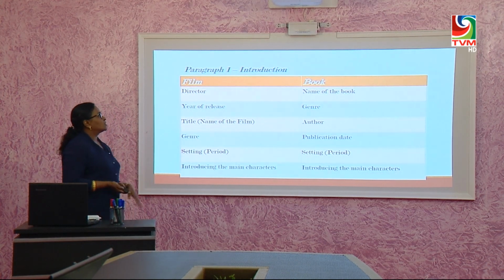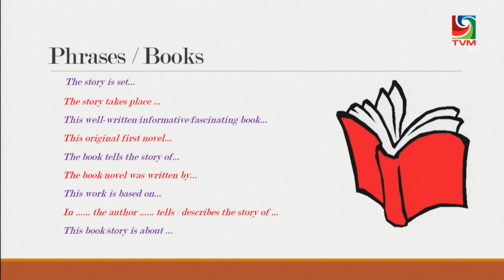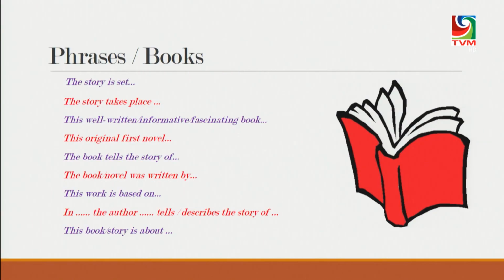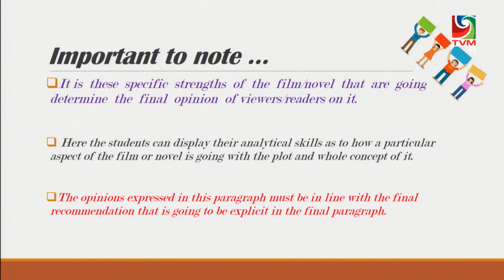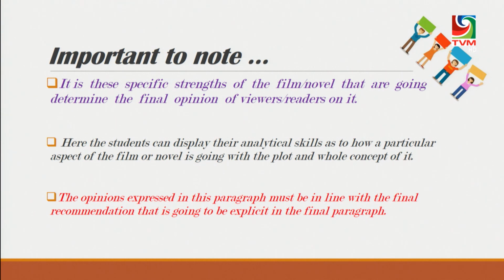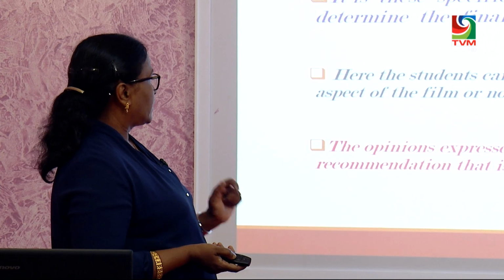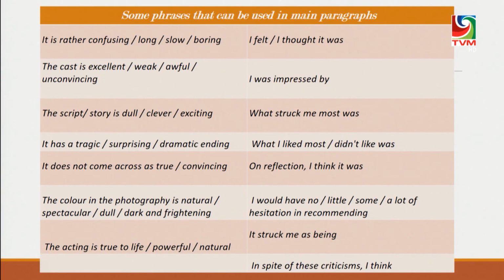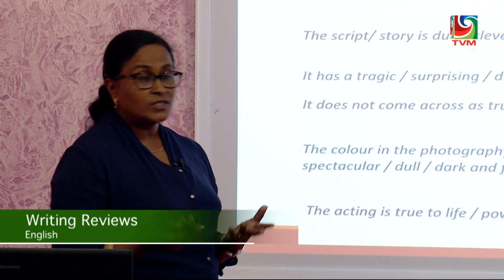Telikilaas - Grade 10 - English - Writing Reviews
Presented by: Sheila Samuel, Iskandharu School